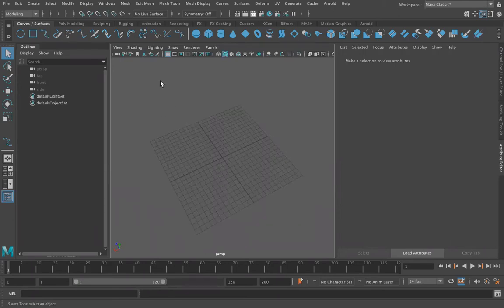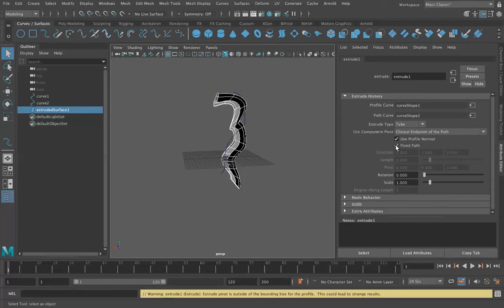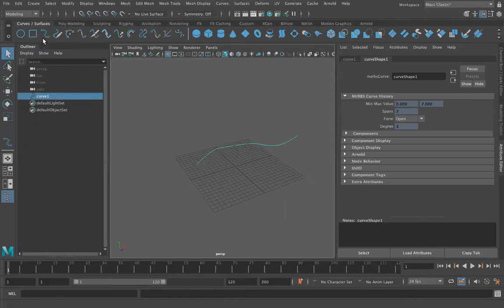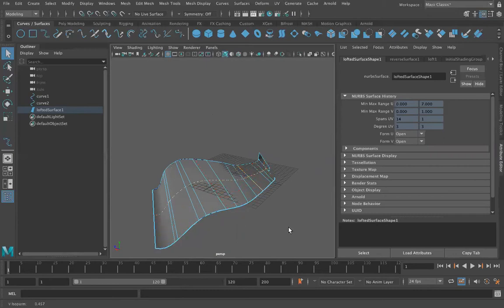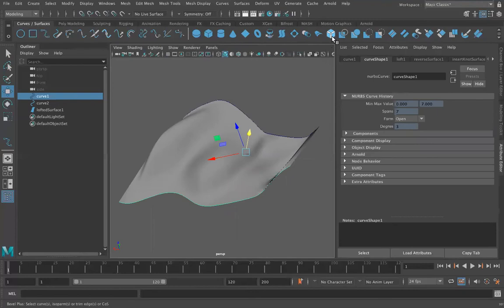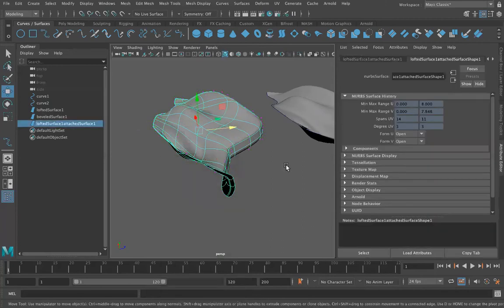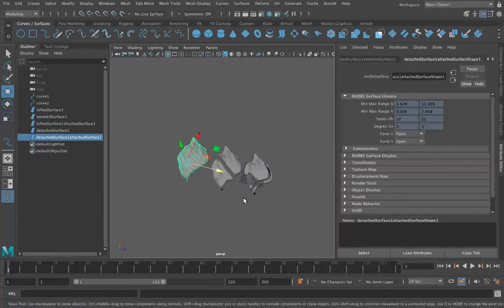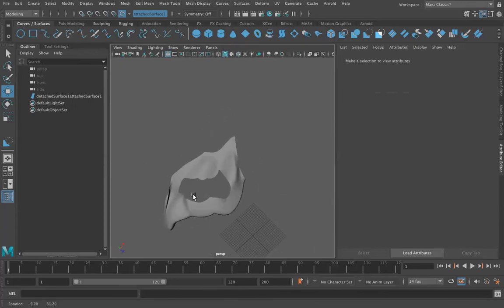3D Modeling 1-6: Editing NURBs Surfaces